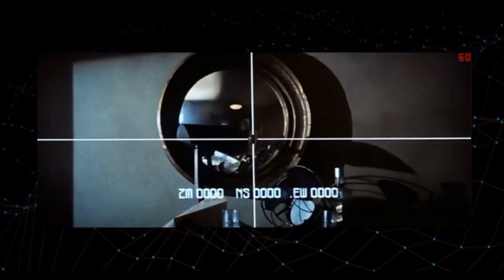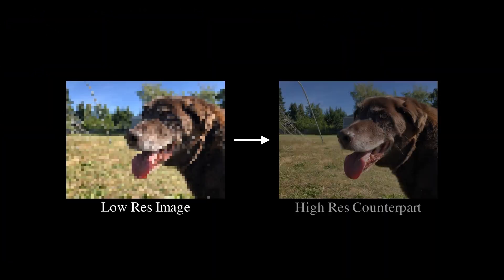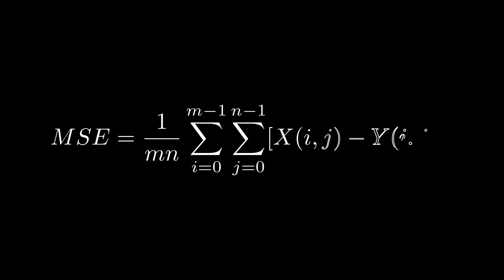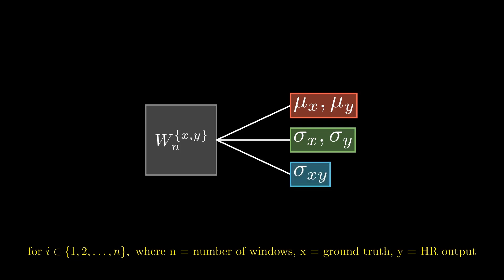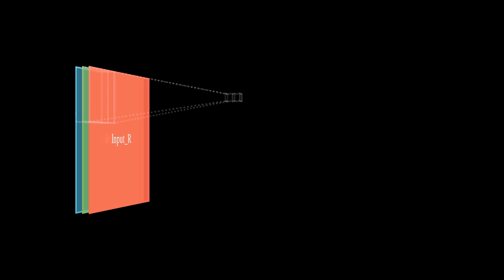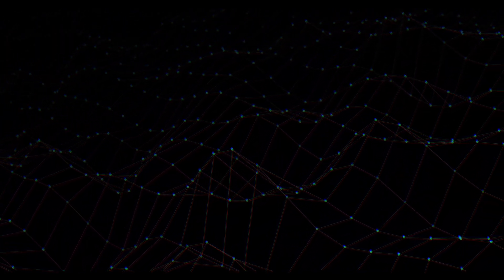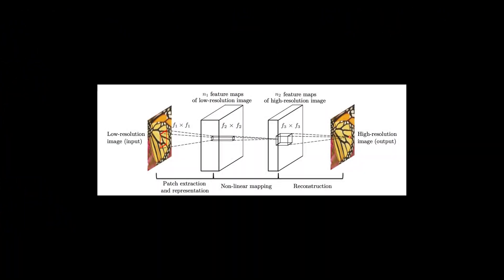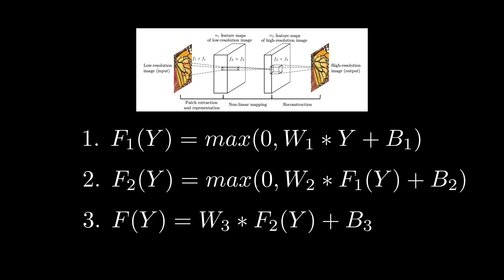Deep Learning For Image 'Enhancement' | Super-Resolution Series #2 - Concept Review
Super Resolution (SR) is a really cool application of machine learning that is used to create high-resolution images from low-resolution inputs. In this video, I provide a *comprehensive* overview of SRCNN, a well-known method of implementing SR that utilizes convolutional neural networks following the work of Dong Et al (2015). I also cover an alternative quality metric, following the work of Wang Et al. (2004), known as Structural Similarity Index (SSIM) that can be used to better approximate the Human Vision System (HVS) when measuring reconstructed image quality. By no means am I an expert on any of the concepts in this video, there are most likely some misconceptions I made during my research process, so if you notice something off please let me know in the comments!

The next video will cover the implementation process, so if you’re interested in seeing that feel free to check my community tab for updates!

I made all the animations in this video using ManimCE, it’s a really great resource for making fun animations, so if you’re into that kind of stuff, I’d HIGHLY recommend checking out their website and playing around with the library…